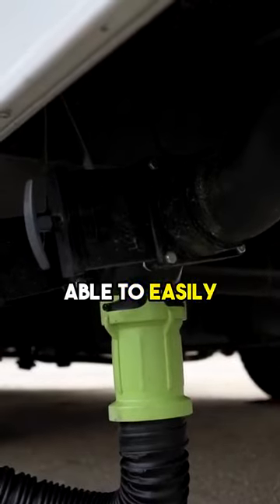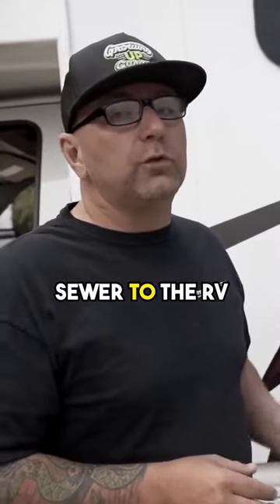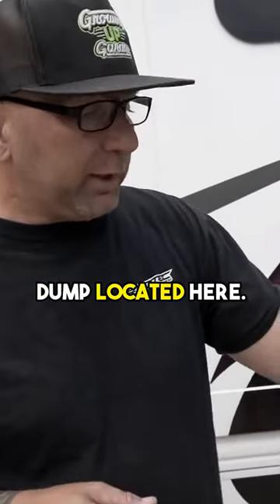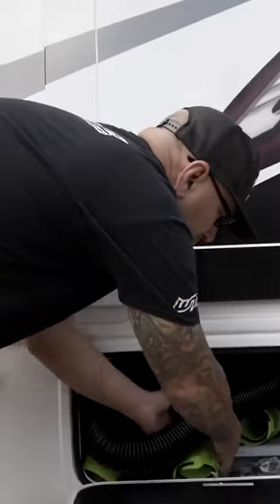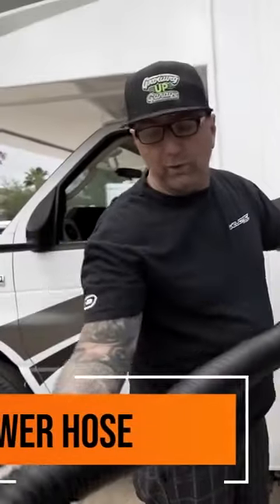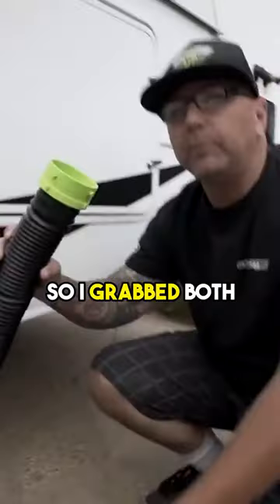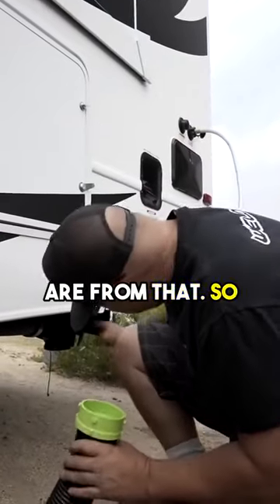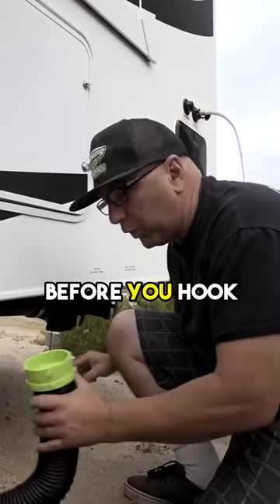Hooking Up the Sewer Hose to an RV - A Step-by-Step Guide